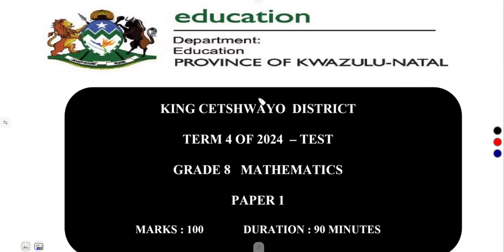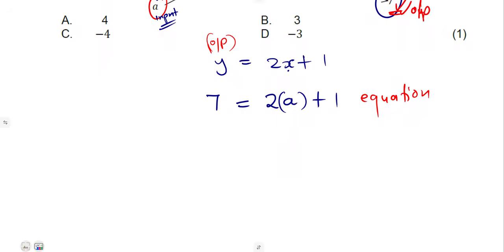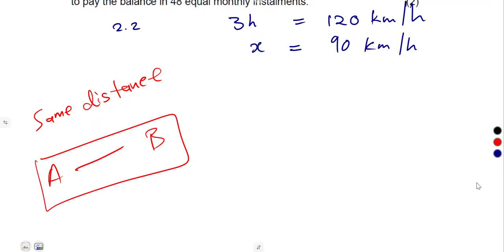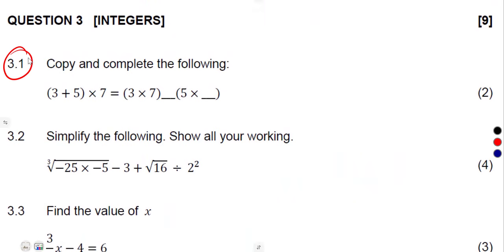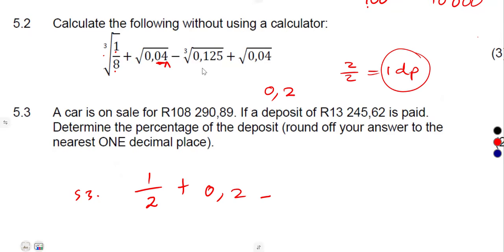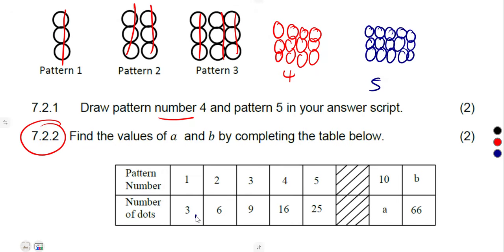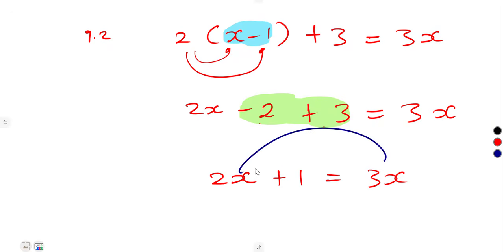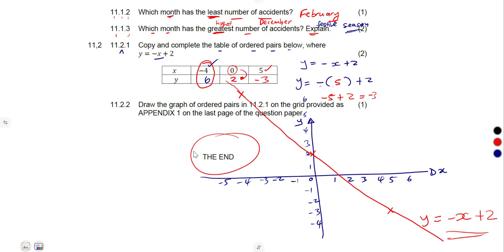Mathematics Grade 8 Term 4 Exam November 2024 Paper 1 KZN (KING CETSHWAYO DISTRICT)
Mathematics Grade 8 Term 4 Exam November 2024 Paper 1 KZN (KING CETSHWAYO DISTRICT) @mathszoneafricanmotives